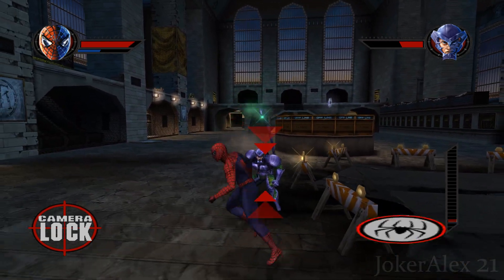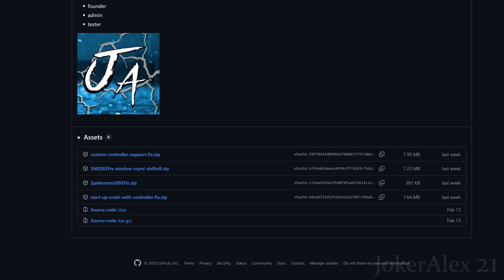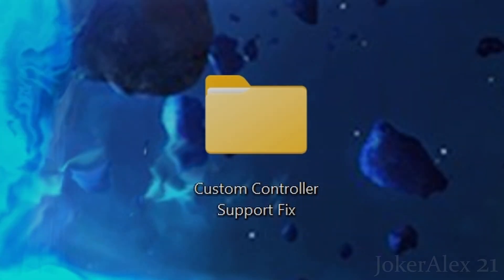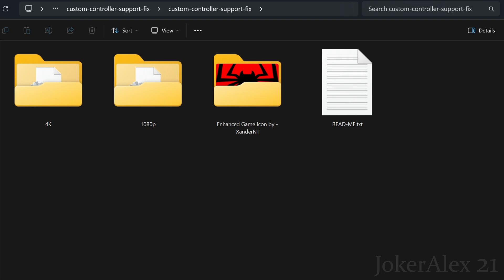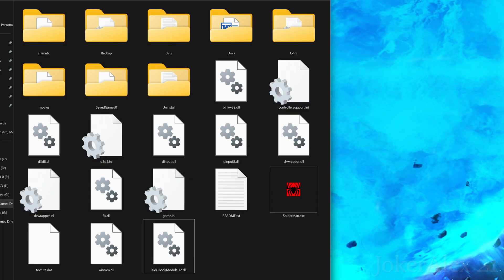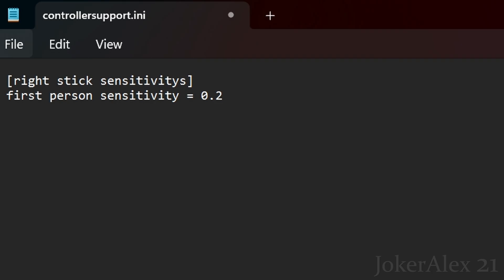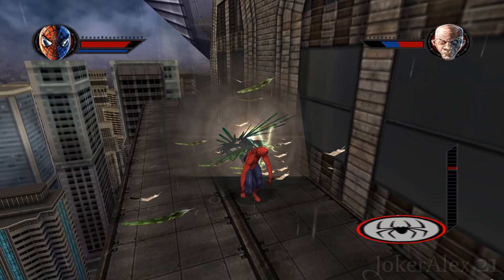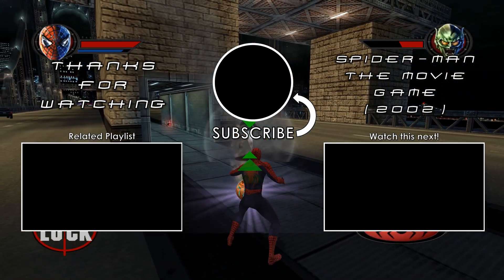Spider Man: The Movie Game (2002) - PC Fix/Improvement Guide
This is a guide on how to fully optimise/fix Spider-Man: The Movie Game (2002) PC to make the game run better on modern PCs.

The Fix Enhancers fix offers the following:

Startup Crash Fix
Custom Resolutions that automatically calculate the users Aspect Ratio
Custom FPS
Custom FOV
DX8 -DX9
V-Sync Fix
Windowed Mode
X-Input Controller Support

TIMESTAMPS:

Intro - 0:00

The official 1.3 Patch - 1:11

IMPORTANT INFORMATION REGARDING THE FIX - 1:36

Downloading the Fix Enhancers Fix and setting it up - 2:17

Download for The Fix Enhancers Spider-Man: The Movie Game (2002) PC Fix

Explaining the settings within the fix - 7:20

Explaining how to use PS4/5 Controllers with the fix - 10:59

Fix Enhancers Website - 12:30

Outro Comments - 13:41

Link to the Spider-Man: The Movie Game (2002) official Discord Server

Outro - 15:33